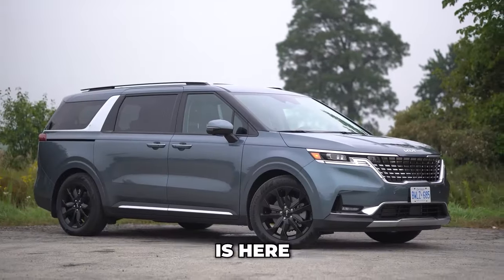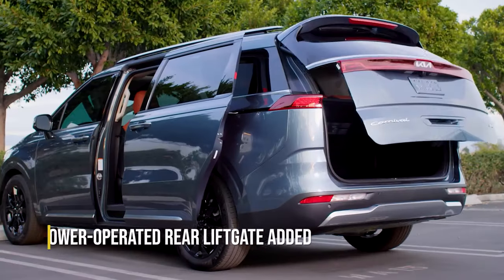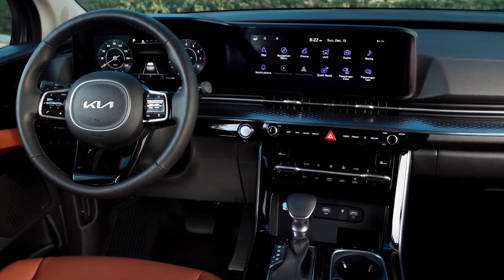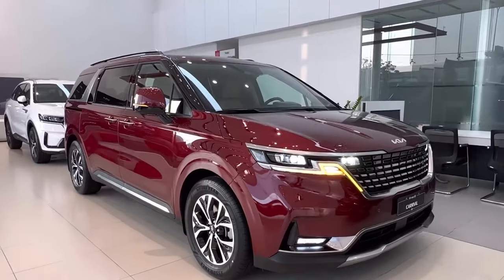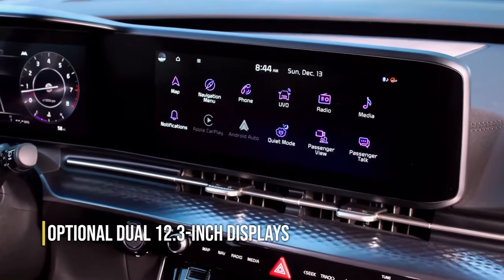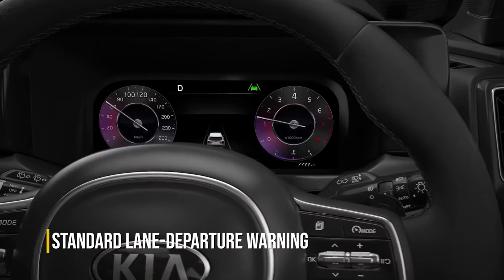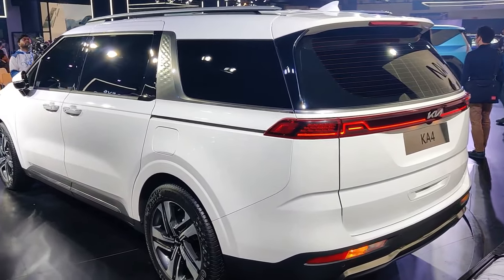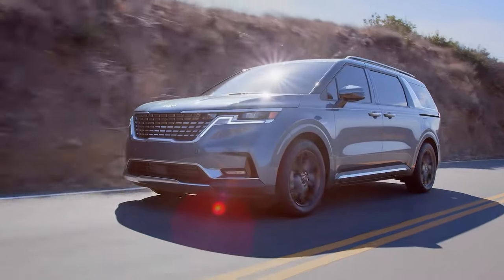The AMAZING 2024 Kia Carnival! Spacious and Modern Minivan!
The 2024 Kia Carnival is here and it’s got everybody talking! Now we all know it’s good, but what really sets the new Carnival apart from its rivals..?

A quick overview & what’s new
The 2024 Kia Carnival is not just practical and comfy, but it also looks like an SUV, which is great for those who aren't fans of traditional minivan styling. The Carnival's design is reminiscent of Kia's popular Telluride SUV, which certainly isn’t a bad thing.
Though minivan competitors like the Chrysler Pacifica and Honda Odyssey offer slightly more space, the Carnival doesn't disappoint. It boasts a low-load floor and a spacious interior, perfect for everyday family needs. If you opt for the VIP seats in the second row, you're in for a treat. These seats recline and add a touch of luxury, making family road trips with cranky kids much more enjoyable.

Safety features and modern infotainment are standard across all models, which is a big plus. The only drawback might be that the Carnival is front-wheel drive only. But don't worry, the 290-hp V-6 engine combined with winter tires can level the playing field against all-wheel-drive competitors, especially in snowy conditions.
For 2024, the Carnival sees updates that affect mainly the EX trim. In this mid-range version, the auto up/down power windows feature has been removed, while a power-operated rear liftgate has been added for added convenience.

Under the hood, the Carnival packs a 3.5-liter V-6 engine, delivering a pretty intriguing 290 horsepower. It's paired with an eight-speed automatic transmission. However, all-wheel drive isn't available for the Carnival; it's strictly a front-wheel-drive model.

Unlike the Pacifica with its plug-in-hybrid option and the hybrid default of the Toyota Sienna, the Carnival doesn't offer such powertrain choices. What stands out is the Carnival's balanced performance. Its ride is smooth during leisurely drives and composed when taking on corners. Thanks to the refined V-6 engine, acceleration is lively, propelling the Carnival from 0 to 60 mph in just 7.0 seconds during test track evaluation. Now this is slightly behind the Honda Odyssey’s time of 6.5 seconds, but it’s still rapid for a vehicle of this size!

When it comes to fuel efficiency, the Carnival is rated by the EPA at 19 mpg in the city, 26 mpg on the highway, and 22 mpg combined. During comprehensive testing that included a 75-mph highway route, the Carnival achieved an impressive 28 mpg on the highway, surpassing its EPA rating by 2 mpg.

Inside the Carnival, you'll find a contemporary and welcoming dashboard and front-seat area. The spacious center console offers ample storage for small items. An optional dual-screen infotainment system with a digital gauge display, reminiscent of Mercedes style, lets you easily access the van's connectivity features.

For a more luxurious touch, the upscale SX Prestige trim boasts leather upholstery and can be equipped with reclining second-row seats that even feature pop-up footrests. Known as "VIP Seats," they offer a comfortable way for passengers to enjoy long journeys. However, unlike rival minivans, these seats can't be removed or stowed in the floor, which affects the Carnival's maximum cargo space.

If you opt for the optional panoramic sunroof, it provides a broad opening over the second row for a breath of fresh air.
The Carnival truly excels in cargo space. In its eight-passenger setup, the second-row bench is split into three sections, allowing them to slide independently for added flexibility. While they can be removed, finding a place to store them is necessary.

The third-row seats conveniently fold down flat into the floor. In terms of numbers, there's 40.2 cubic feet of space behind the third-row seat. With the third row folded and the second-row bench removed, the space expands to an impressive 145.1 cubic feet. These figures rank among the best in its class.

While this is a substantial cargo capacity, it's worth noting that both the Pacifica and Odyssey edged ahead slightly in terms of space.
While the Carnival's exterior design might make its sliding doors seem smaller than others, they offer just as much functional space. Notably, the driver's seat is remarkably adjustable, catering to drivers of all sizes, ensuring a comfortable driving position. The expansive windows and optional surround-view camera system contribute to excellent outward visibility, helping you stay aware of your surroundings.